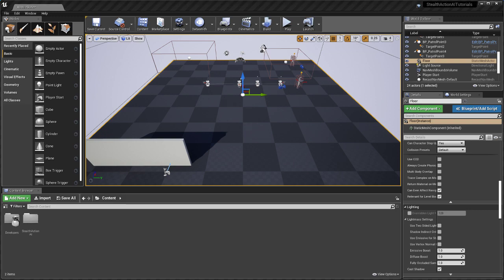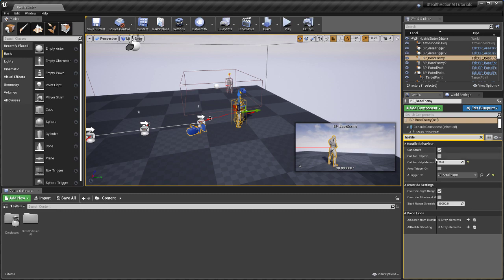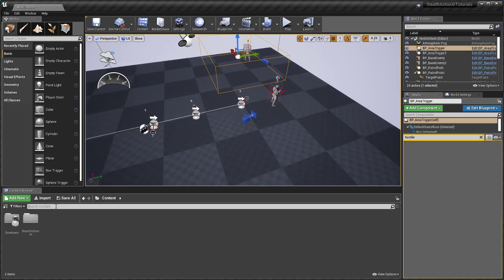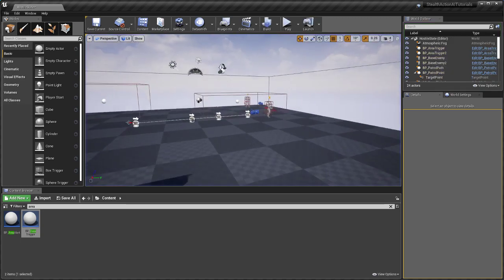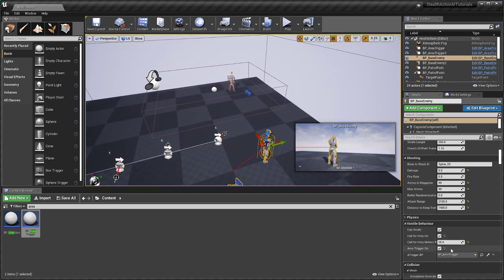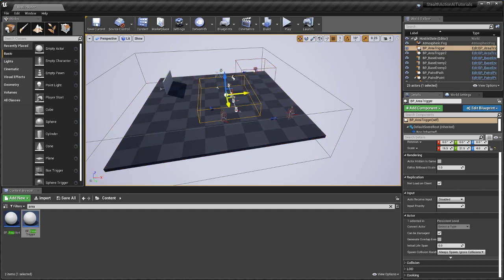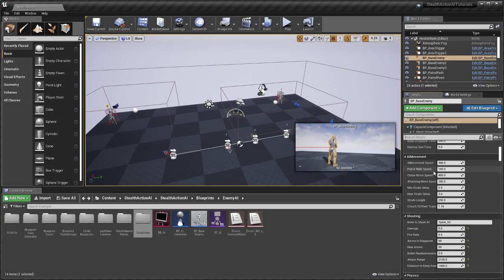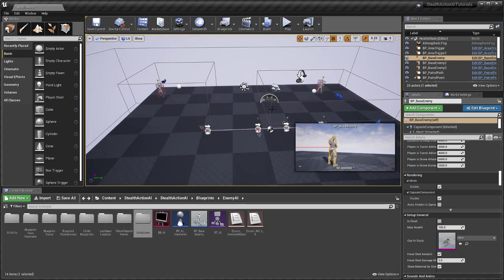Stealth Action AI - Tutorial - Hostile State V1.0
A Tutorial Explaining how to SetUp the Hostile State of your AI when Placed in the level via details panel.
Be sure to watch all the videos to see all the features.